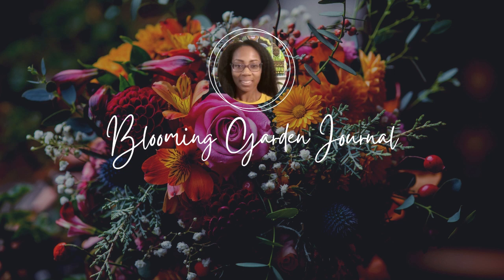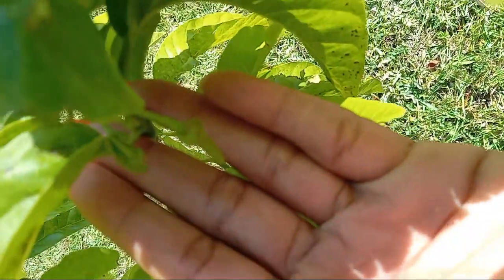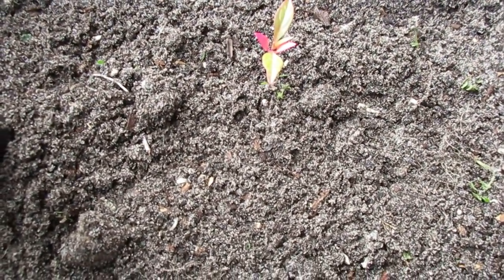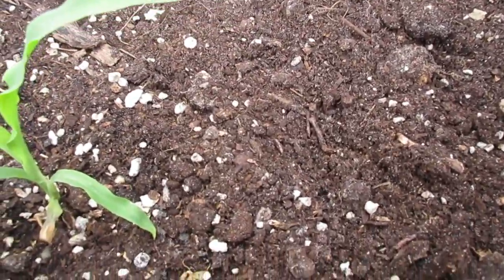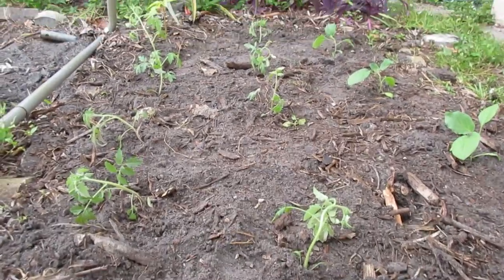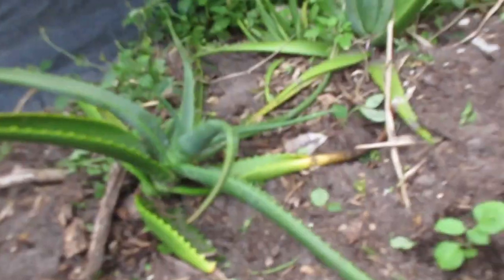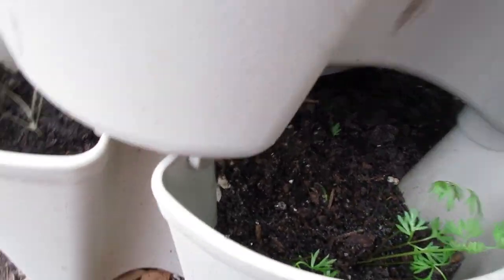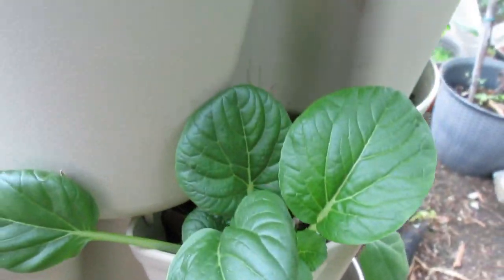April Seed Starting Update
Welcome to Blooming Garden Journal, I'm Renee and I garden in South Florida, zone 10b. I do have garden beds, vertical GreenStalk gardening, and container gardening.